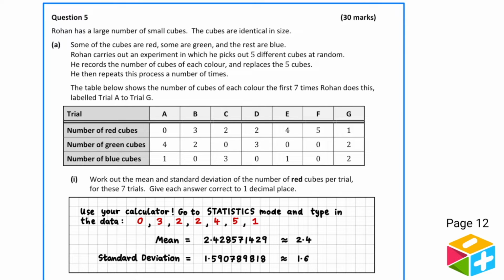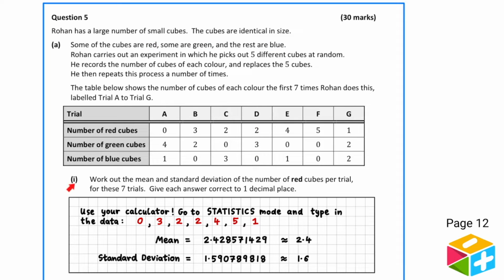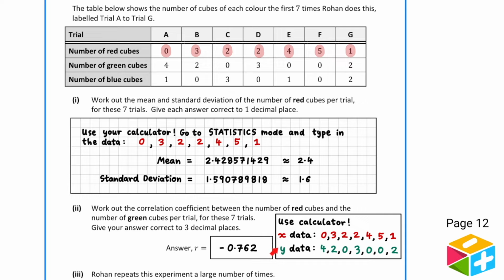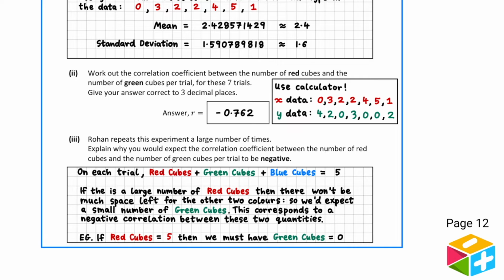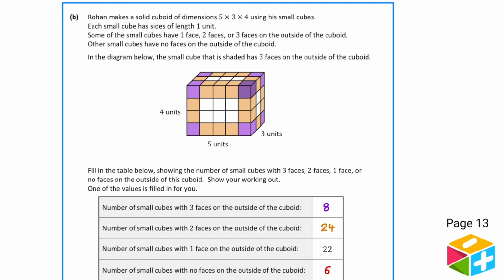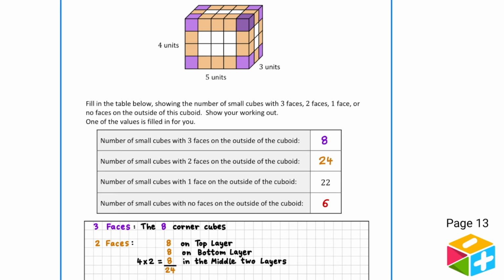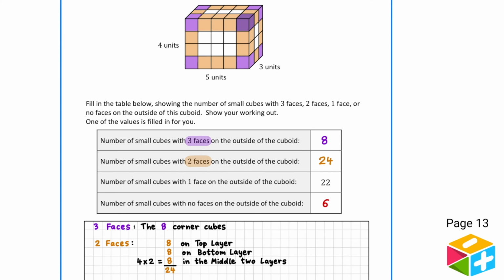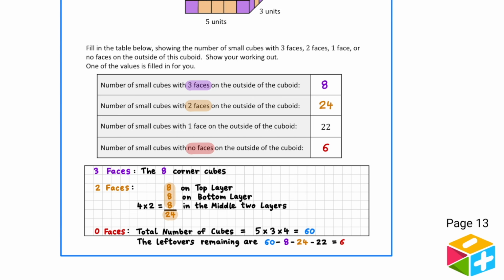2023 Paper 2 Question 5 - Higher Level Leaving Cert Maths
Welcome to Animated Maths! In this video, we tackle Question 5 on paper 2 of the 2023 Higher Level Leaving Certificate Maths examination. If you're preparing for the exam or simply looking to enhance your math skills, you've come to the right place!

Question 5 is an important problem from the 2023 Higher Level Leaving Cert Maths paper 2, testing your understanding of a key mathematical concept - statistics. Our expert instructor walks you through the question, providing a comprehensive solution that covers all necessary steps.

0:00 Part (a)(i)
1:58 Part (a)(ii)
2:58 Part (a)(iii)
4:26 Part (b)
8:37 Outro